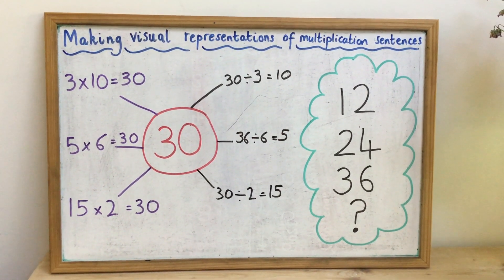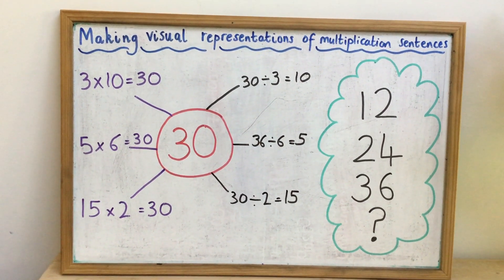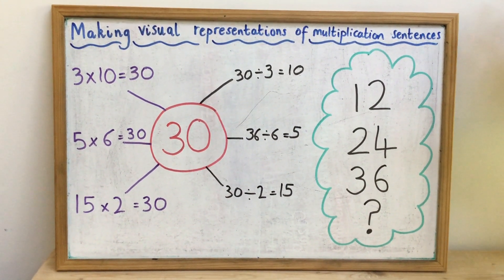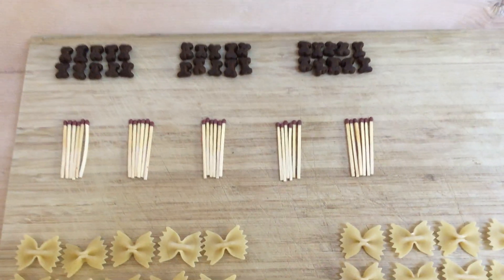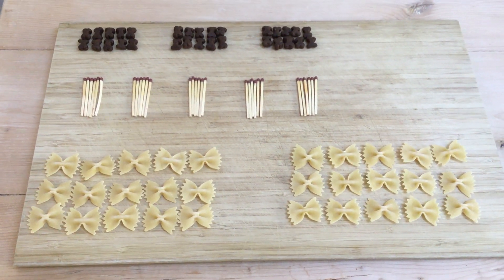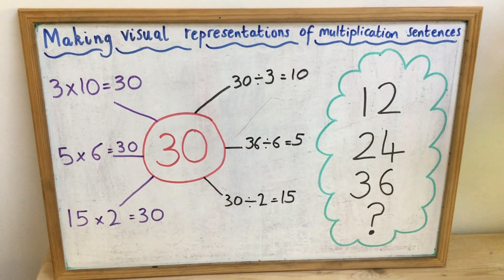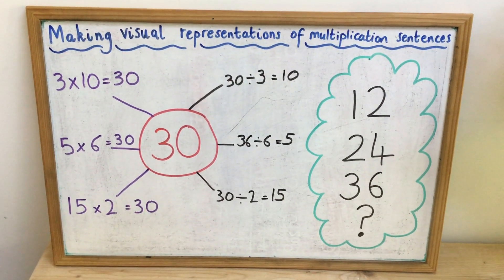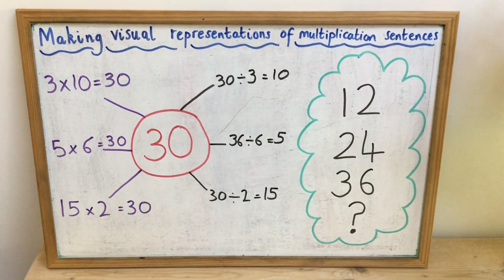13.05.20 - Maths: Visual representations of multiplication sentences.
Which household objects can you use to create your own visual representations of multiplication sentences?